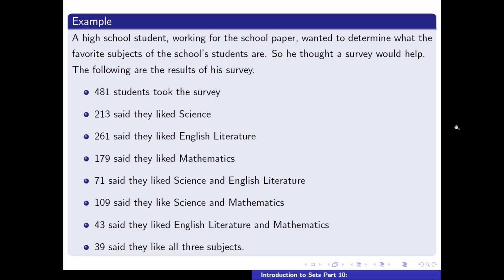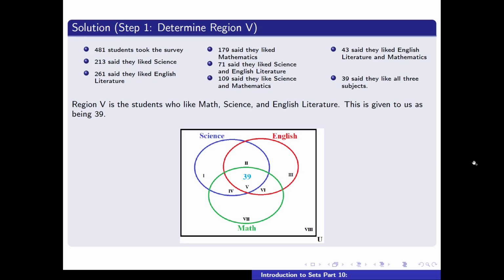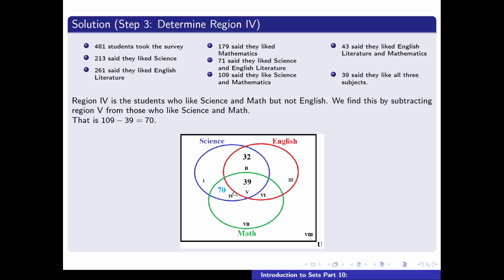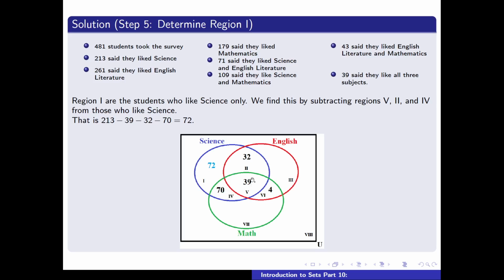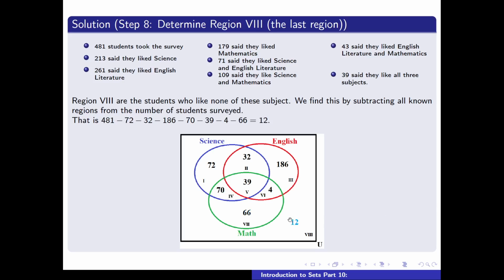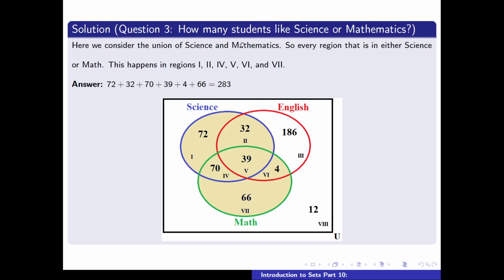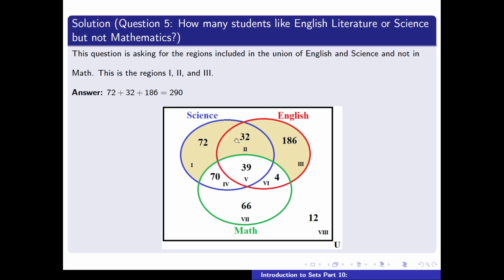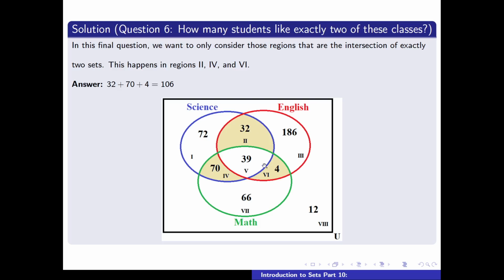Introduction to Sets (Part 10): Applications (part 2) - Three Set Example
In this final video on the Introduction to Sets, we solve an application problem involving three sets.